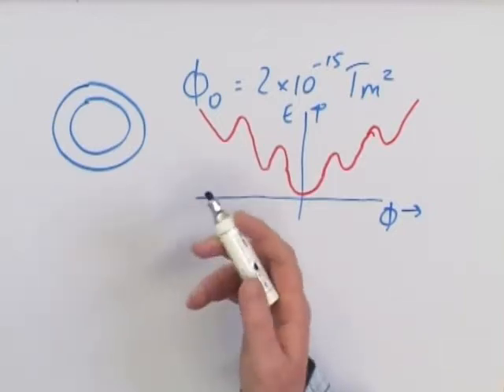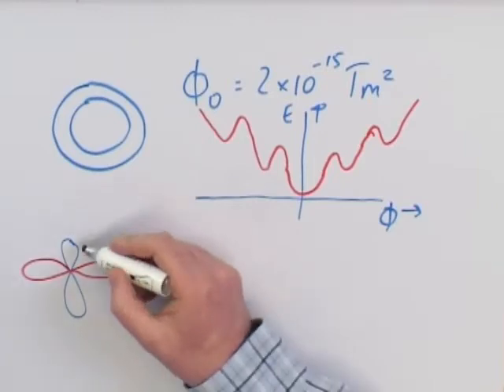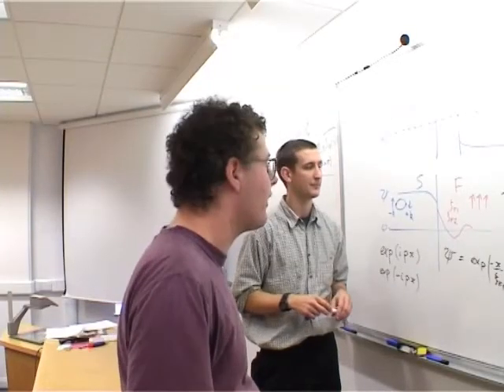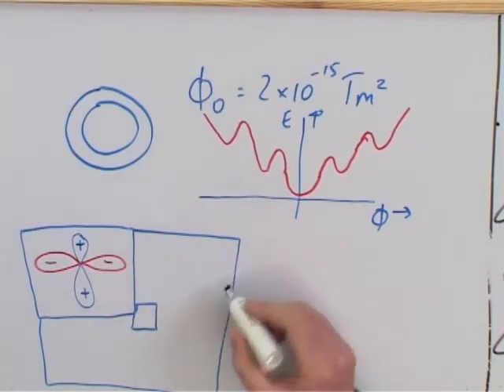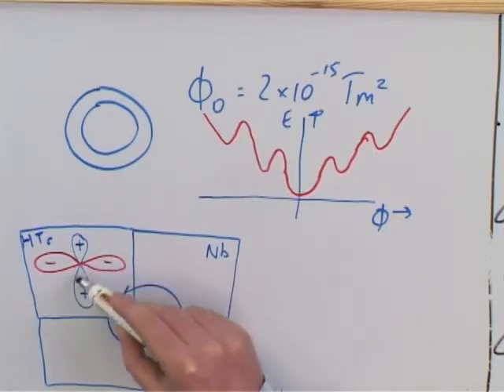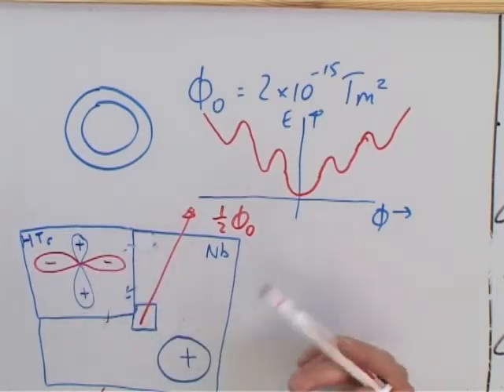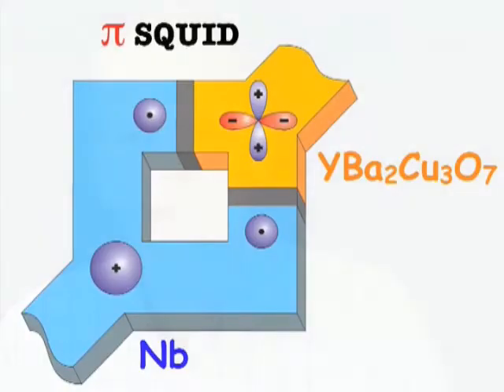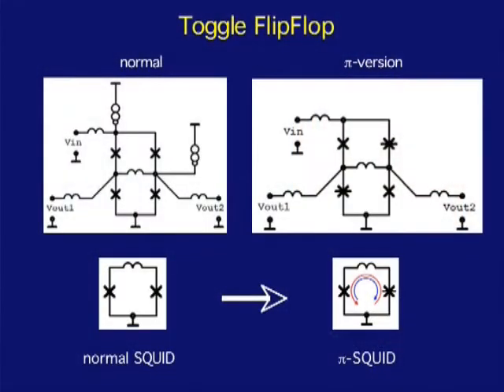Superconductivity: high temperatures